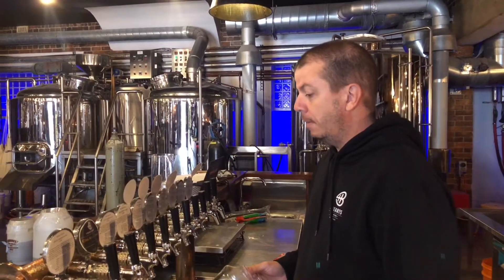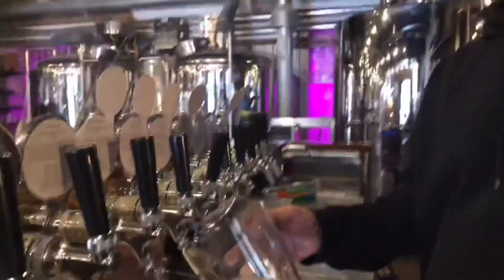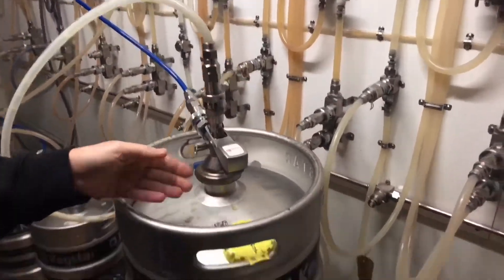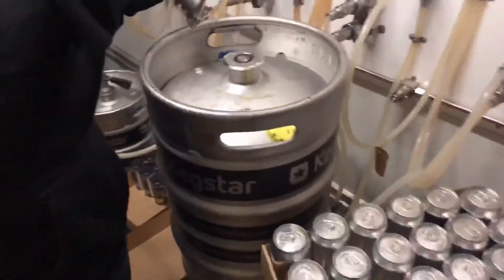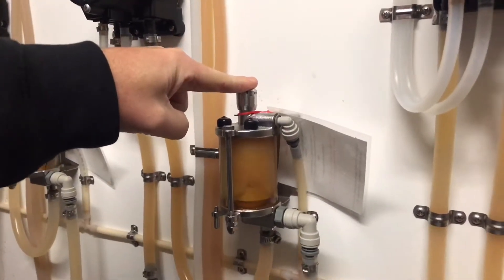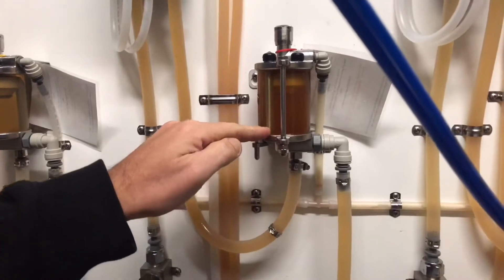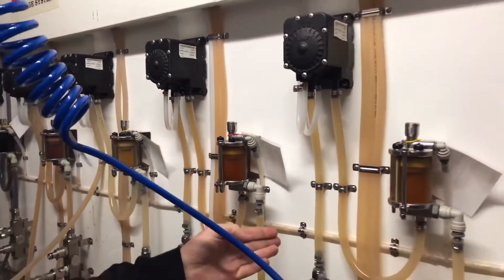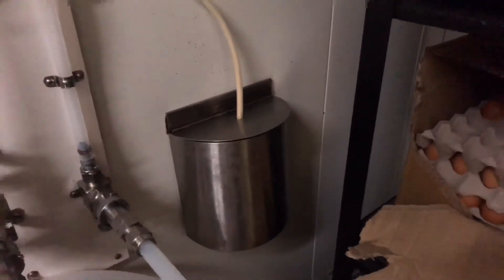How to change a Keg